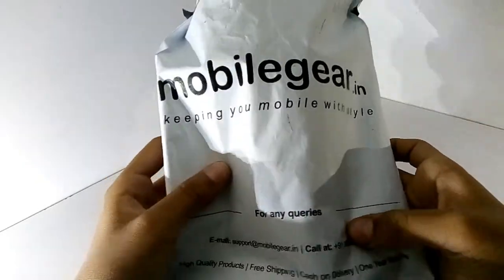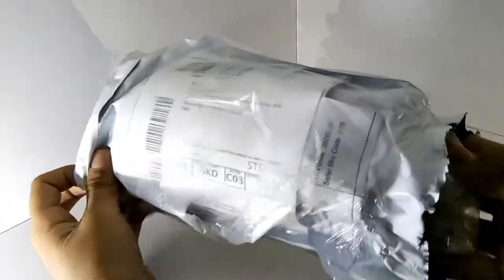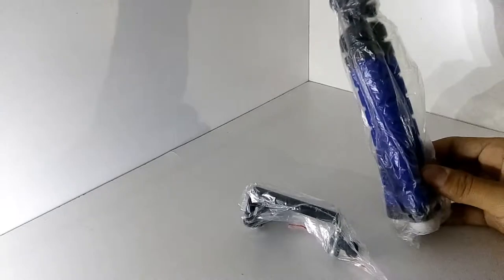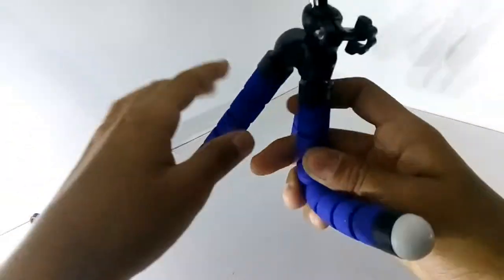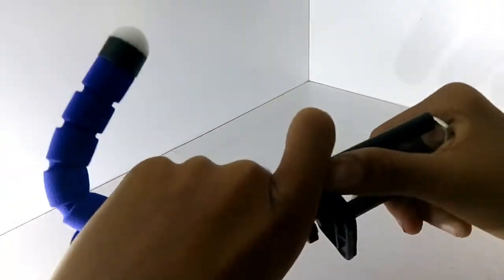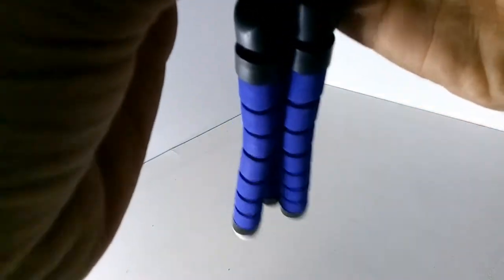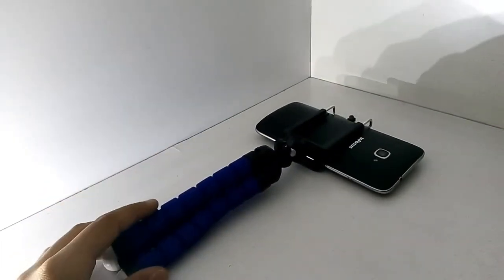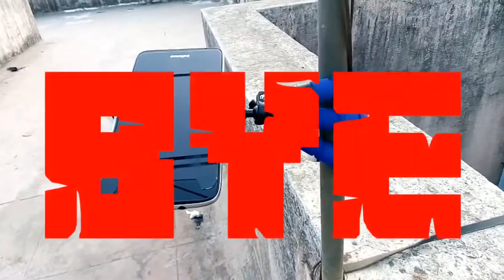Mobilegear mini flexible 6 inch velvet finish tripod unboxing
Hello friends,
In this video I have shown you unboxing of Mobilegear mini flexible 6 inch velvet finish tripod and I have brought it from amazon.in for 400 rs. Hope guys will enjoy this video
Link of the tripod- Mobilegear Velvet Finish Flexible Mini 6 Inch Tripod for Smartphones with Universal Mobile Attachment - Blue